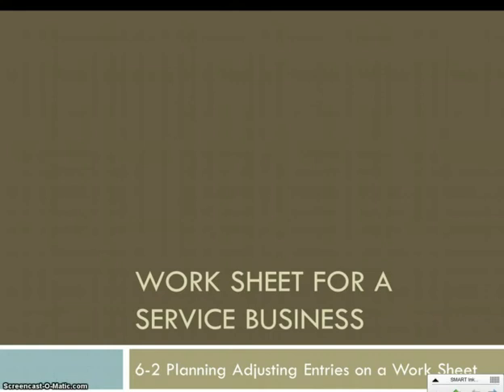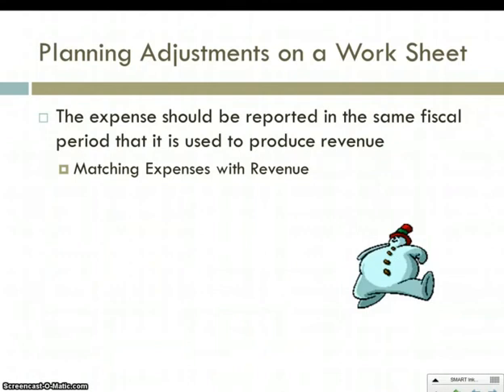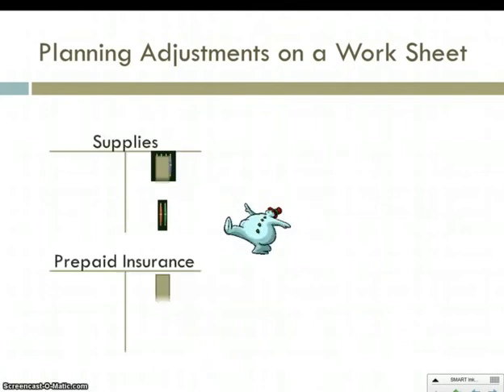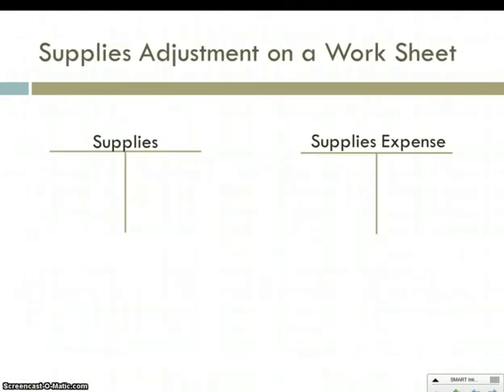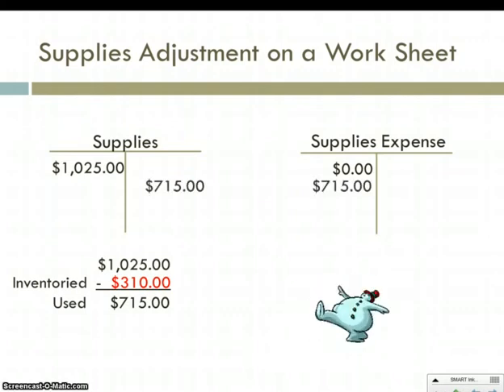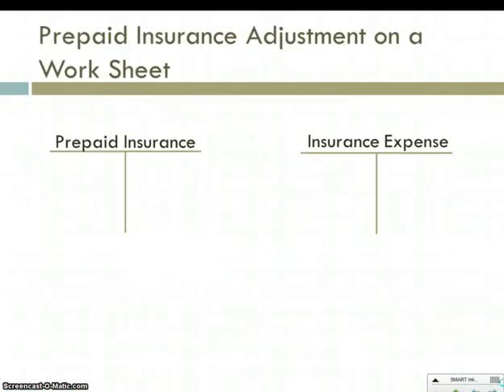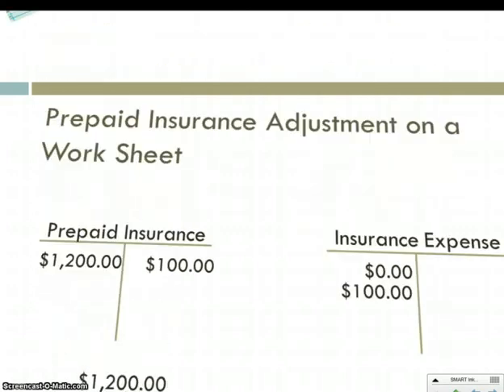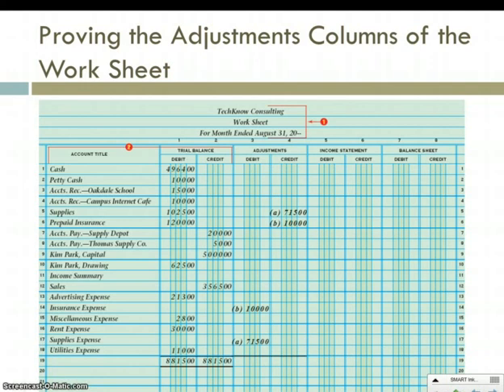PlanningAdjEntries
How to plan adjusting entries by entering them in the work sheet